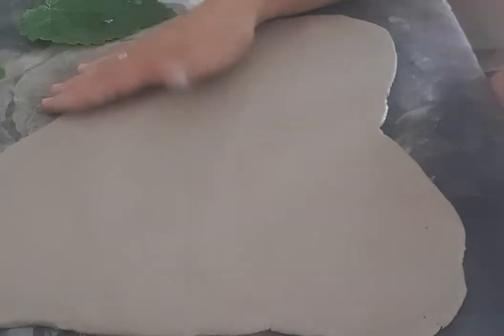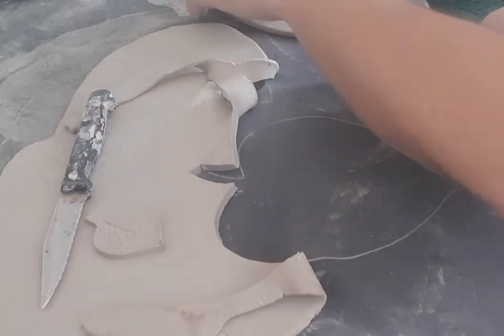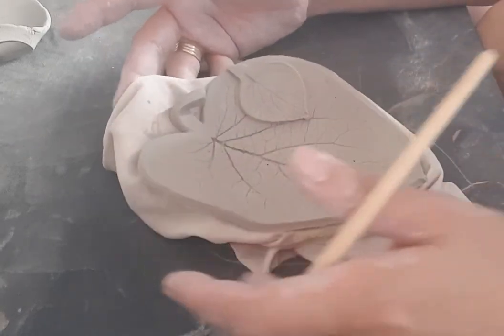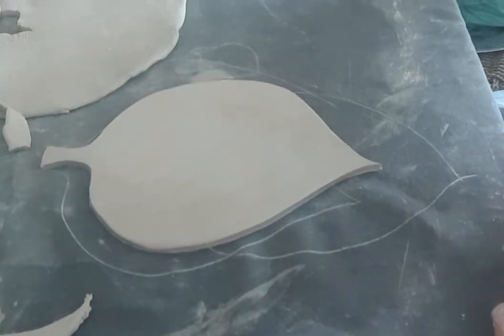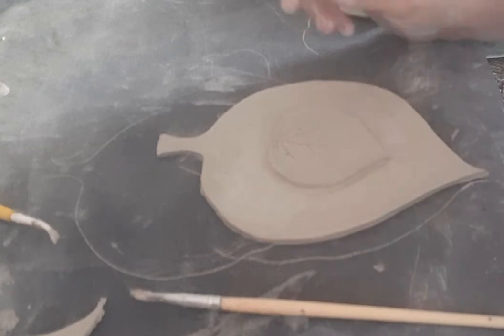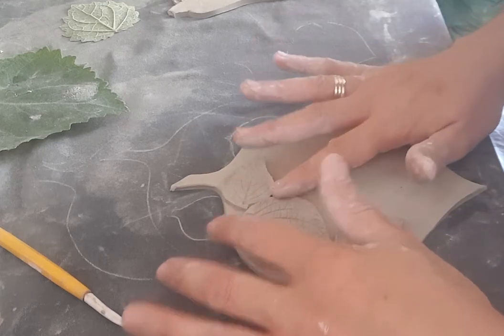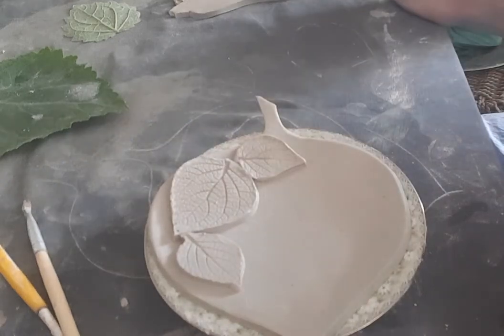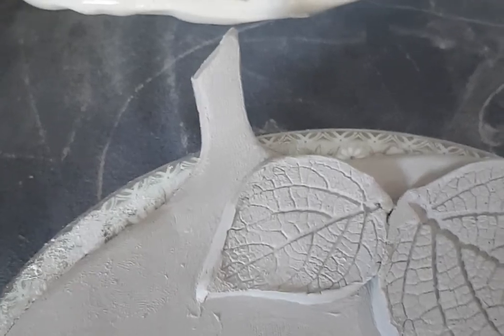How to make clay leaf imprint trinkets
Let's get creative with leaves and make 3 unique trinket designs. I hope you enjoy this video. This is my last video for the year. Taking a short break.  Wishing you all a happy festive time.  Excited to come back next year with some more creative clay ideas. Also starting another exciting creative hobby.👏

Happy Creating